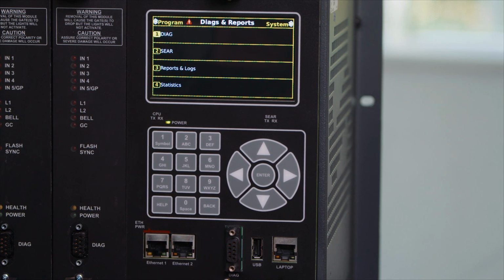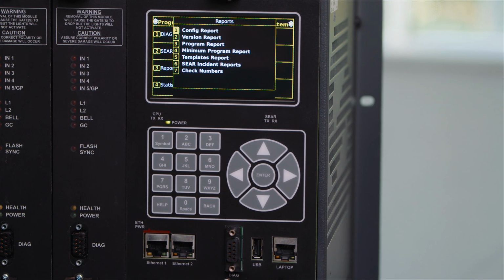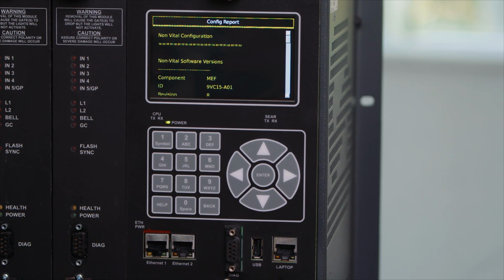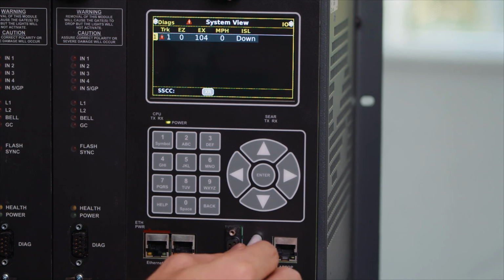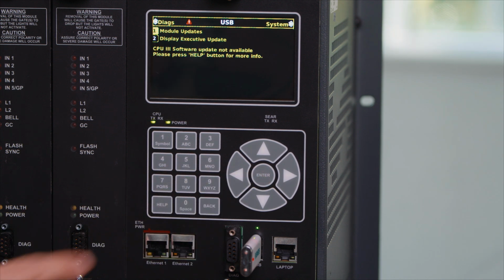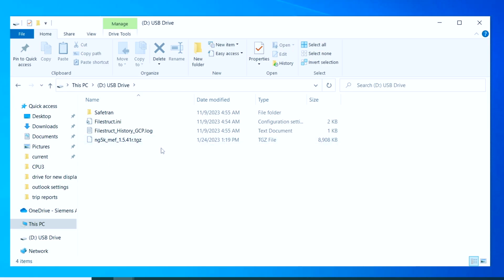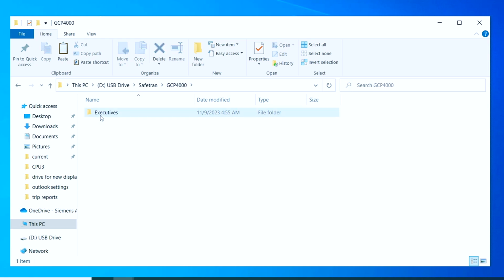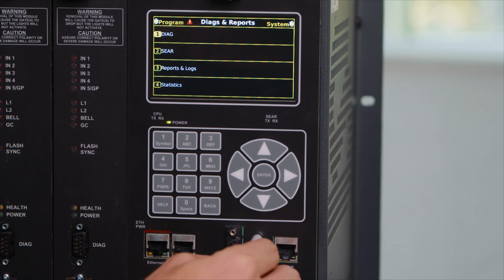Tutorial: Upgrading the A80485 Display Executive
Malachai from Siemens Mobility Field Support Group demonstrates how to set up a USB drive file structure and upgrade the A80485 Display Executive. This video provides clear instructions to help you keep your system up-to-date and running smoothly.